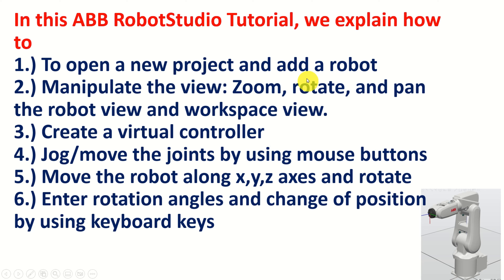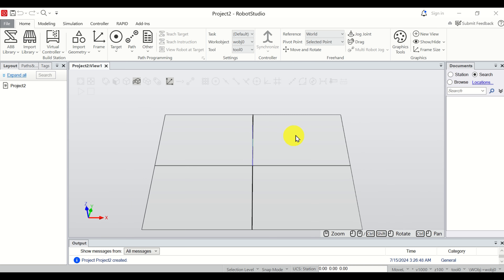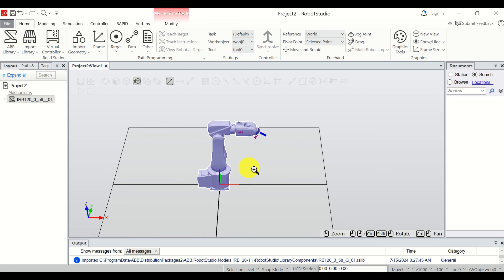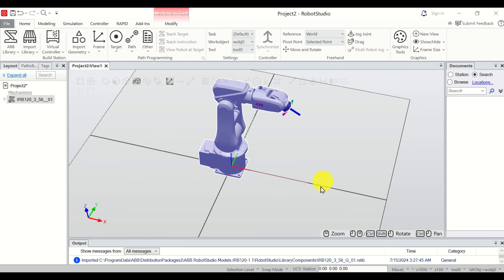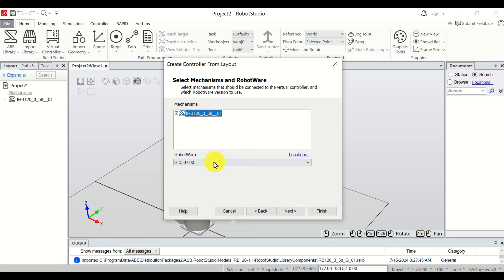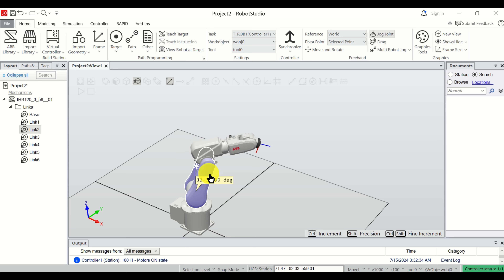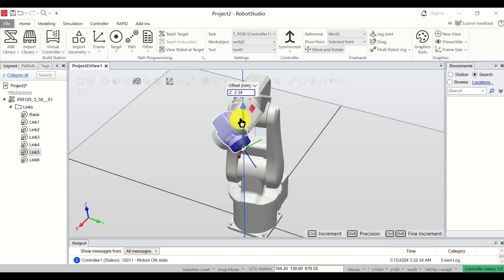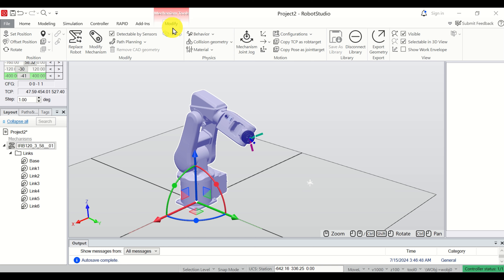ABB RobotStudio Tutorial: Mouse/Key Commands, Rotating Robot Joints and Linear Motion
In this ABB RobotStudio Tutorial, we explain how to
1.) To open a new project and add a robot in ABB RobotStudio
2.) Manipulate the view: Zoom, rotate, and pan the robot view and workspace view in ABB RobotStudio.
3.) Create a virtual controller in ABB RobotStudio
4.) Jog/move the joints by using mouse buttons in ABB RobotStudio
5.) Move the robot along x,y,z axes and rotate in ABB RobotStudio
6.) Enter rotation angles and change of position by using keyboard keys in ABB RobotStudio.